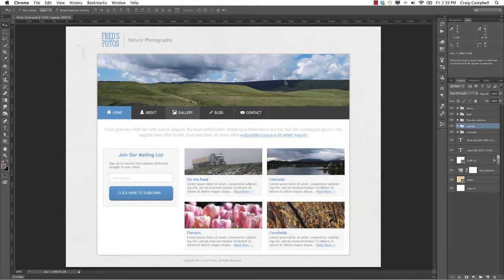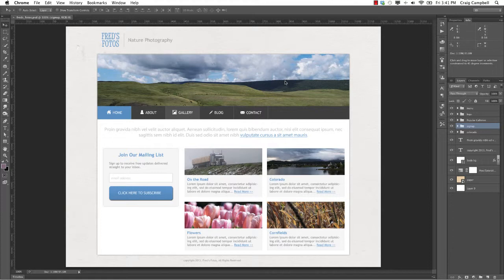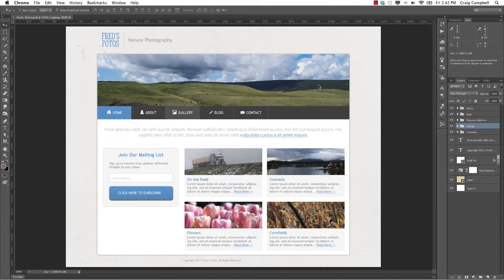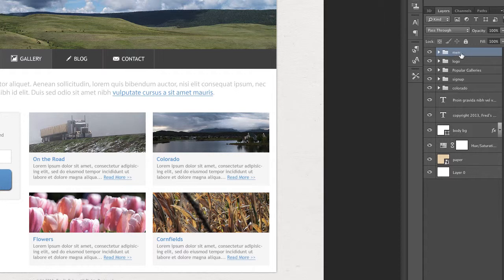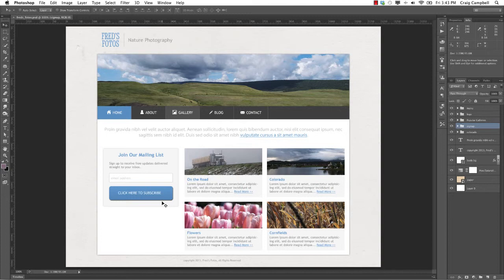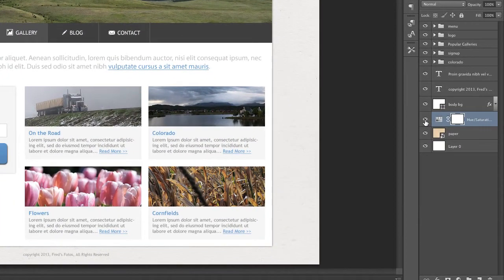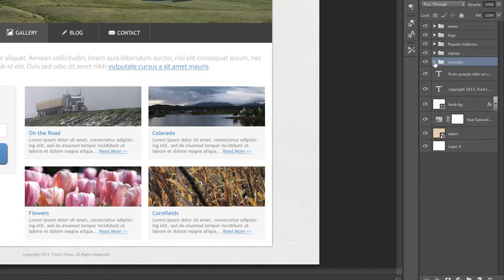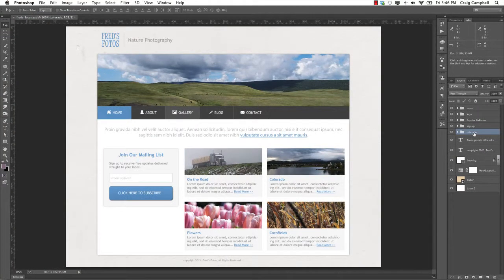IT English, Short Lesson, Photoshop Lesson 2: The Anatomy of a Photoshop File